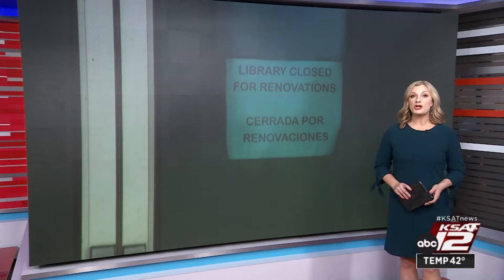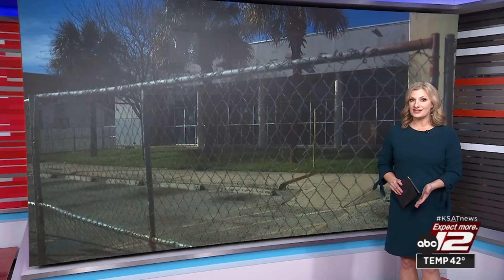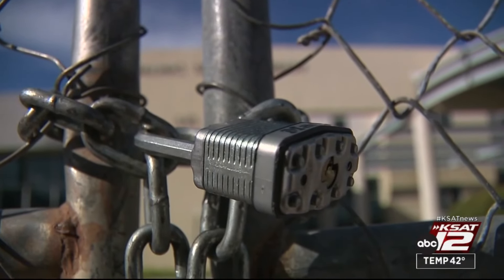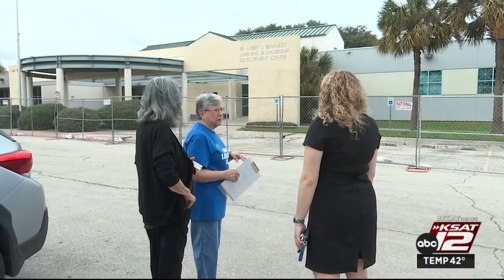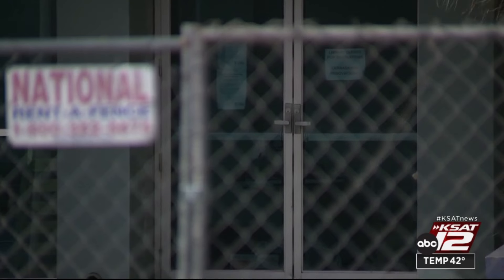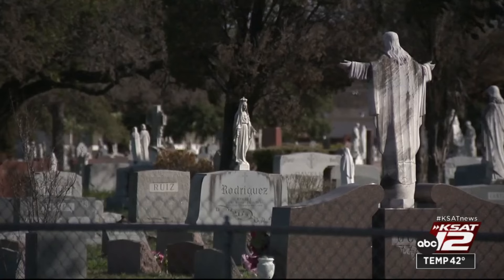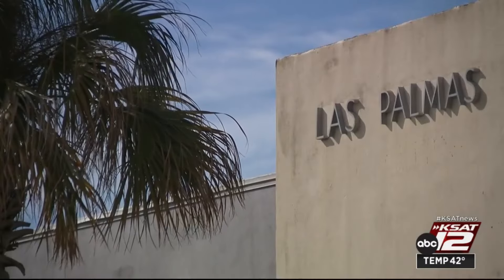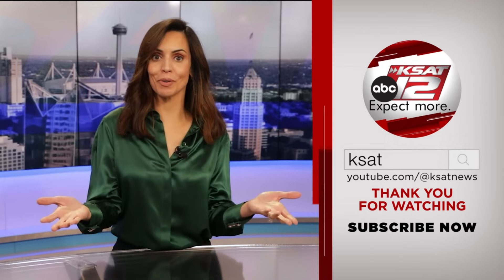High construction costs to delay, potentially change plans for Las Palmas Library renovation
Neighbors say they've been advocating for this project since 2017. While they're worried about additional delays, they're hopeful about how beneficial the project could be.